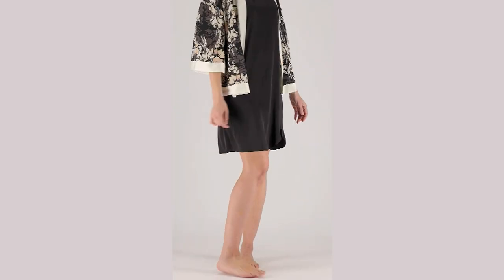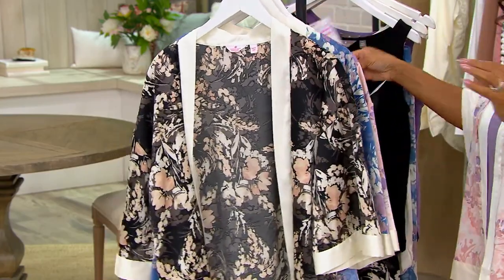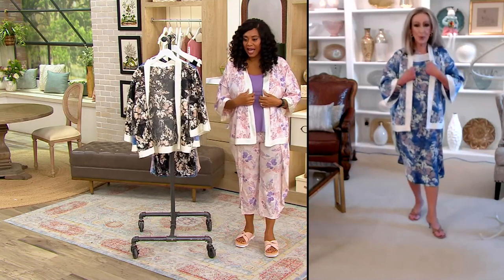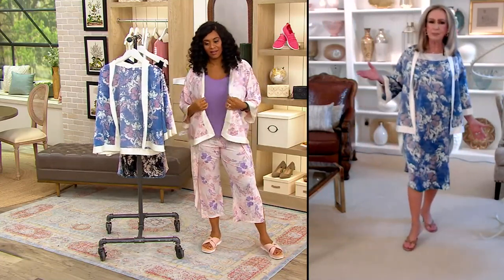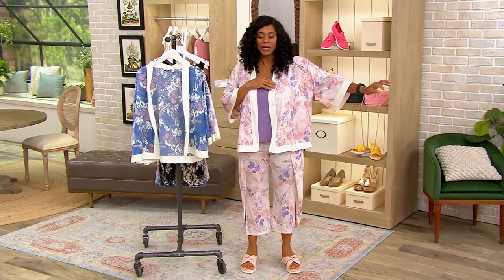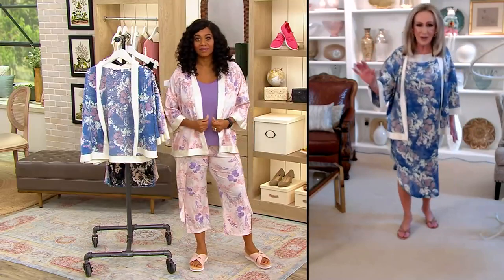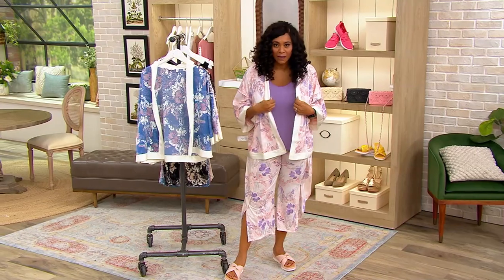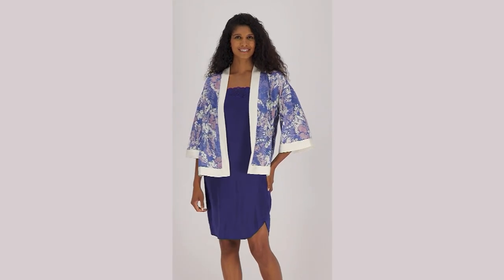Breezies Open Front Short Sleeve Lounge Topper on QVC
Breezies Open Front Short Sleeve Lounge Topper

Bring luxe back into your lounge, with this gorgeous piece -- an open-front lounge topper! It's perfect for laid-back self-care Sundays with candles lit and a warm cup of tea in-hand. From the Breezies&reg; Intimates Collection.